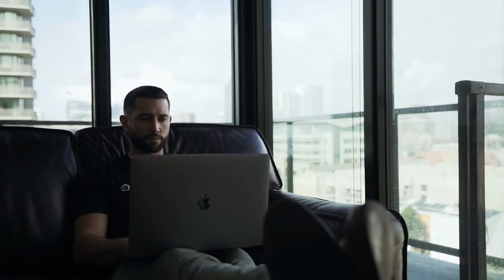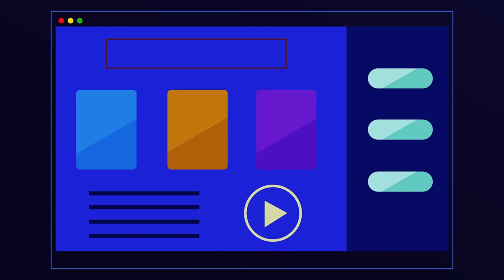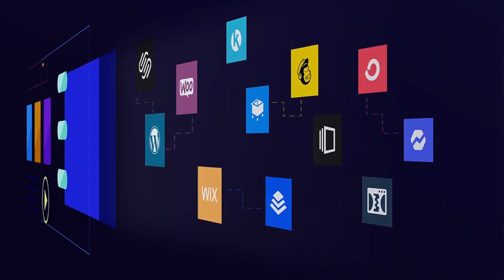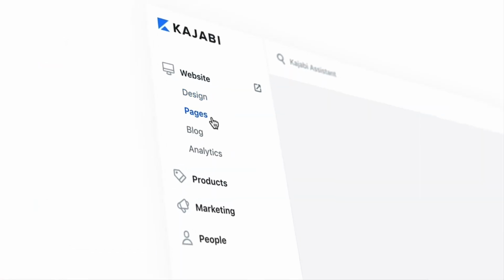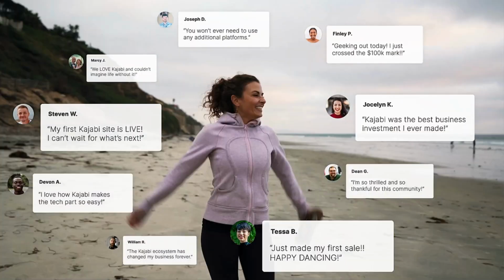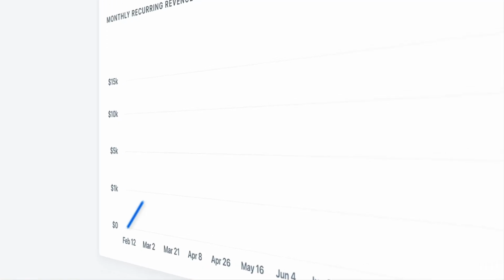Master Kajabi in 60 Days or Less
Do you want to become a Kajabi pro without wasting months of trial and error? Join me on an exciting 60-day journey to equip you with the knowledge and skills to master Kajabi in 60 days or less.

Each day, we'll dive into a new aspect of the platform, covering everything from building landing pages and sales funnels to setting up membership sites and email marketing.

By the end of this playlist, you'll have a deep understanding of Kajabi's features and be able to confidently manage and grow your online business. Get ready to fast-track your success with Kajabi in just 60 days.